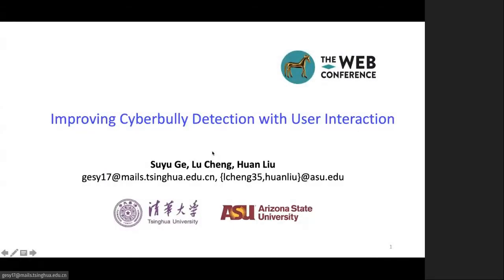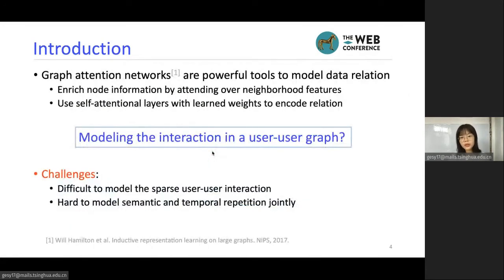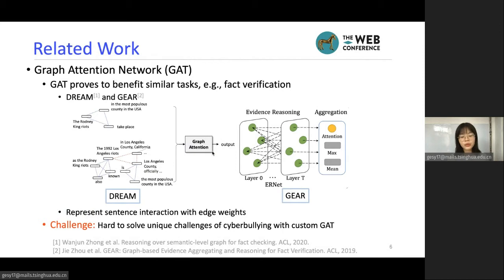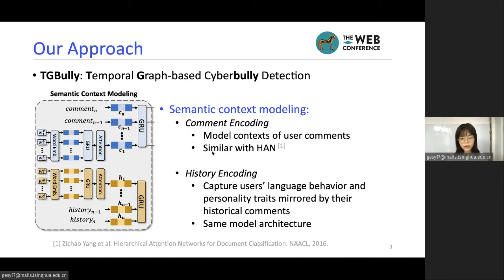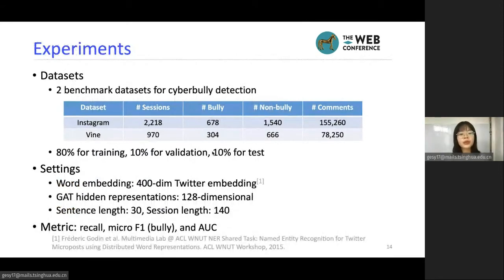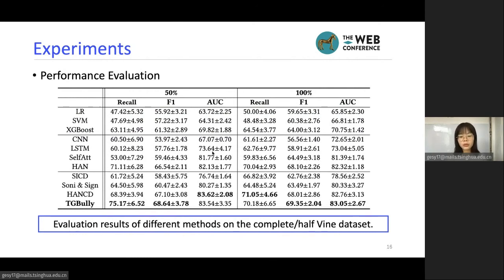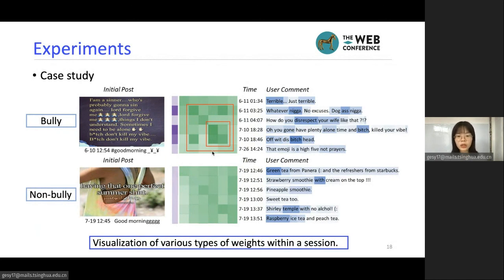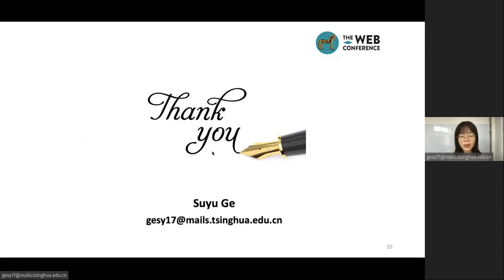Improving Cyberbully Detection with User Interaction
Authors: Suyu Ge,  Lu Cheng,  Huan Liu